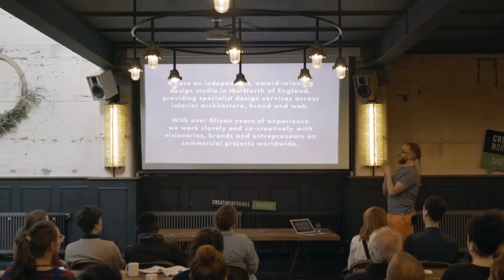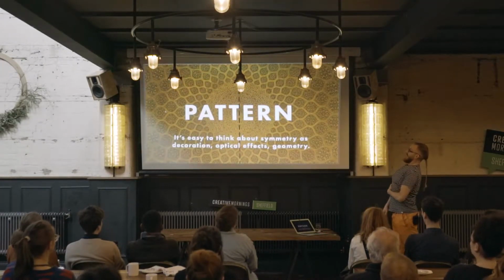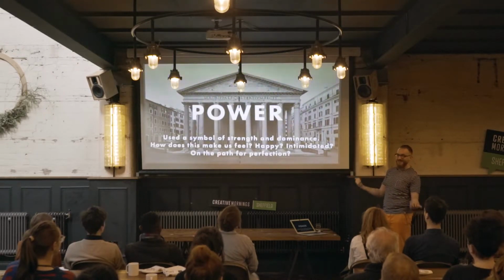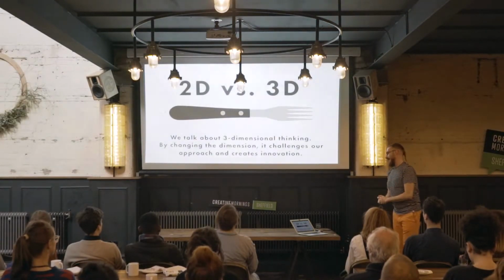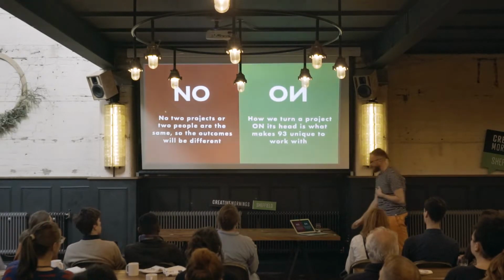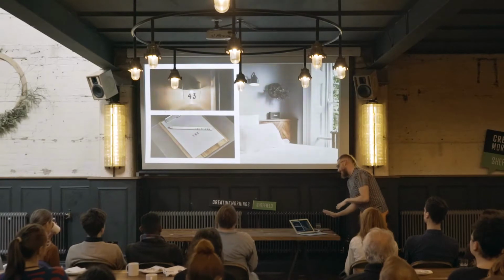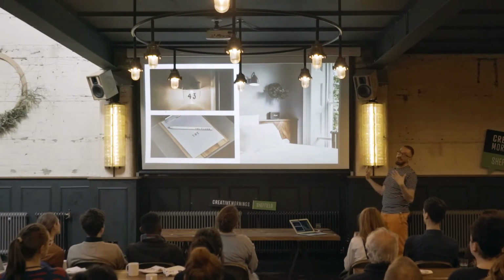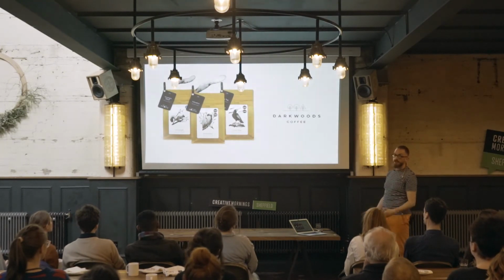Nick Clark: Symmetry Vs Asymmetry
Appreciating the bits in between.

Nick Clark at CreativeMornings Sheffield , February 2019. Free events like this one are hosted every month in dozens of cities. Discover hundreds of talks from the world's creative community